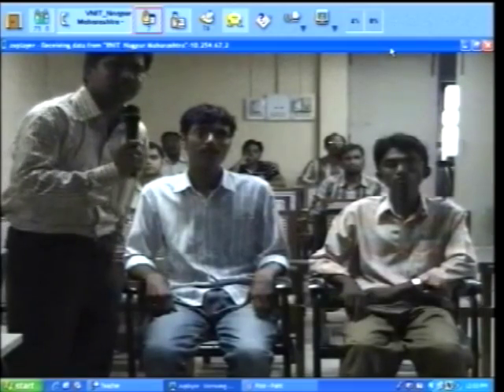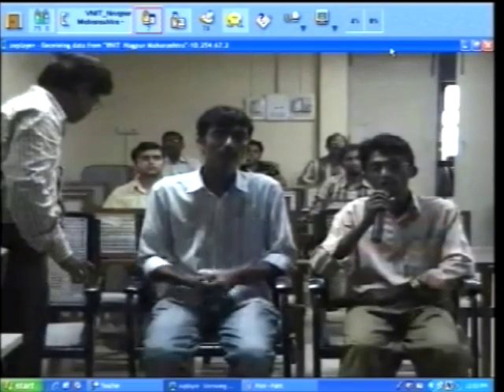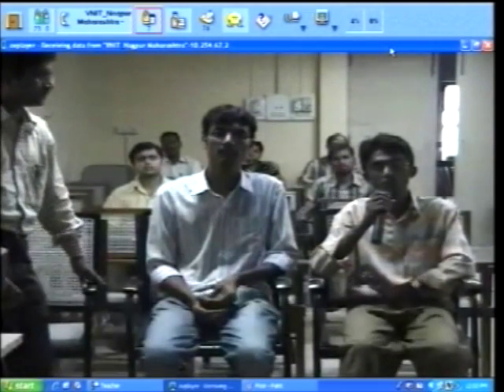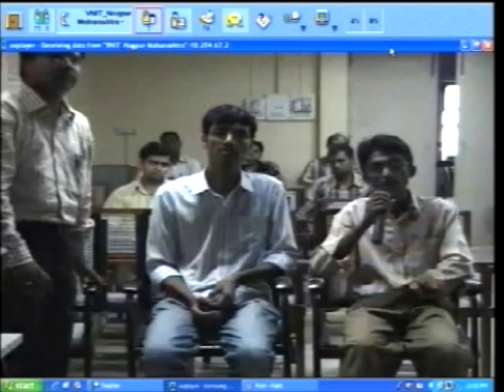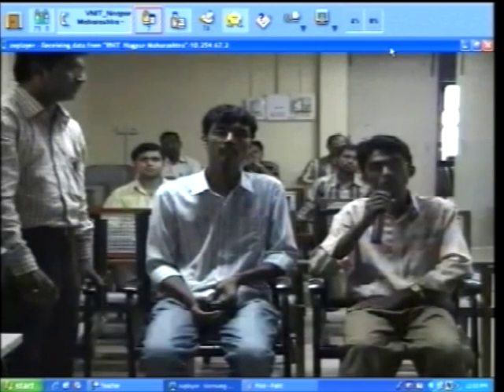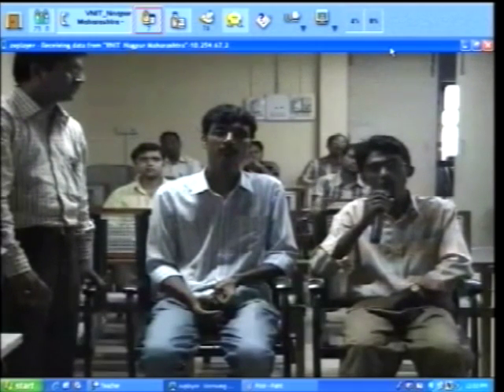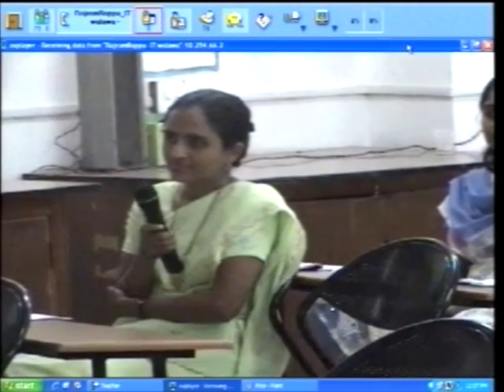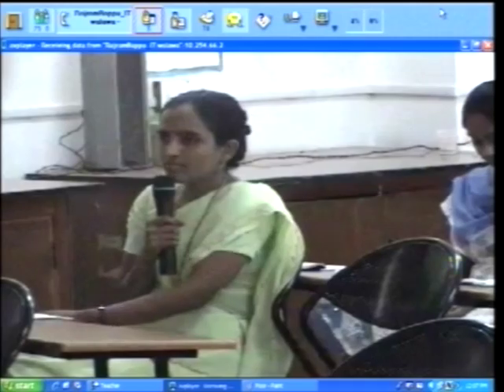ETCP5 M L15A File Input-Output (Part - II)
This is part A of 15th session of Effective Teaching/Learning of Computer Programming workshop arranged for teachers. It was delivered by Prof. Deepak Phatak from IIT Bombay.

In this session he took questions from various remote centers and answered them.

A-VIEW software.